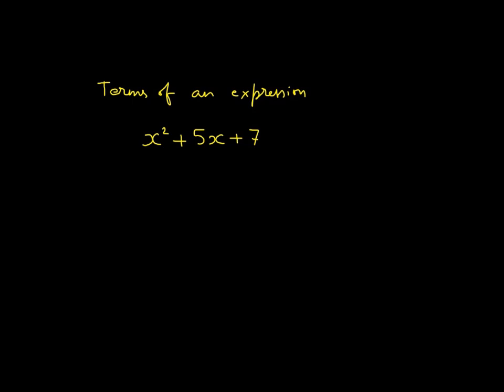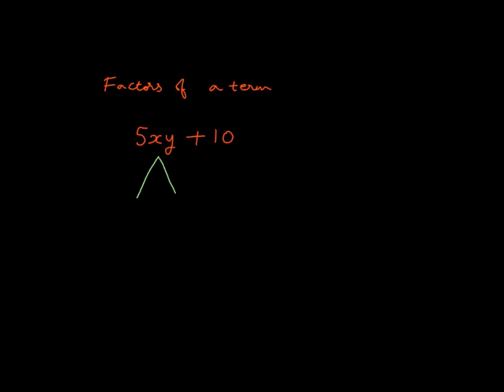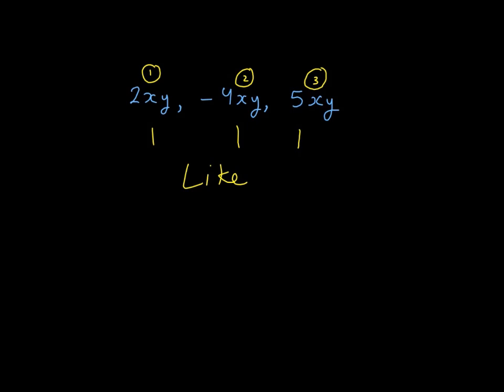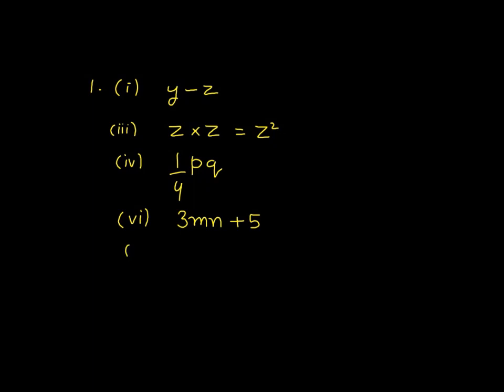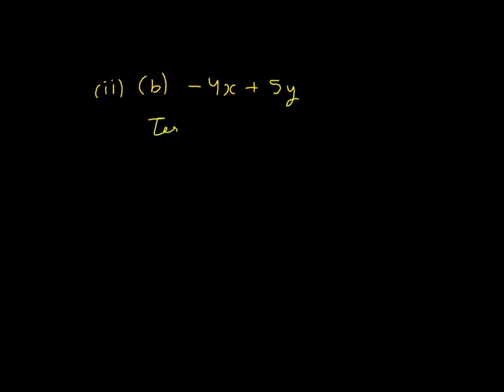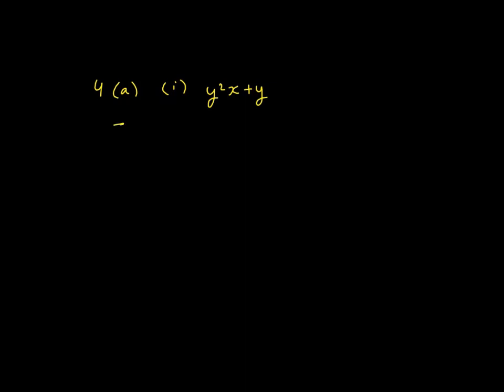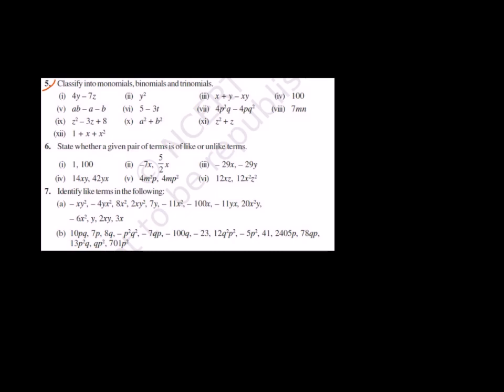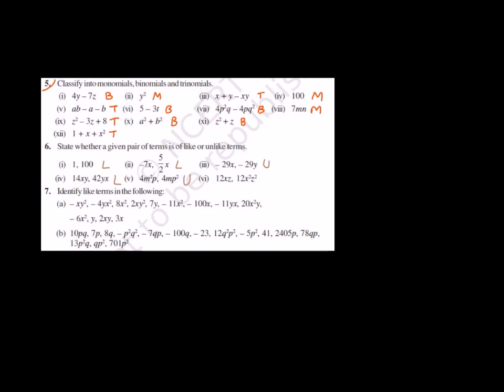Exercise 12 .1 Class VII